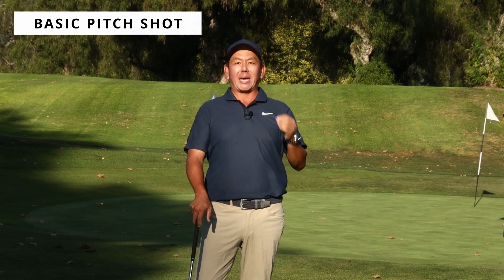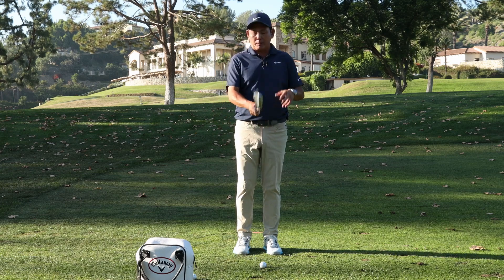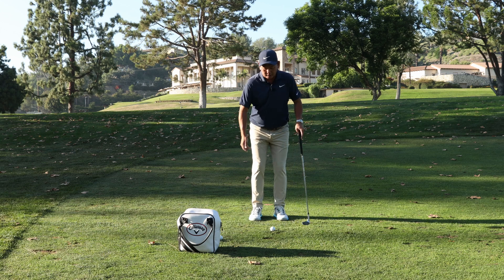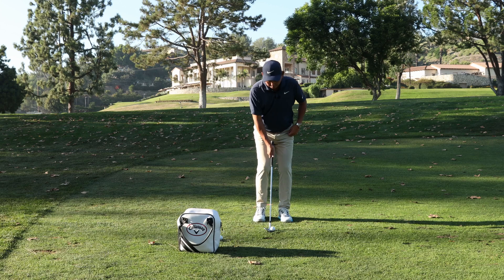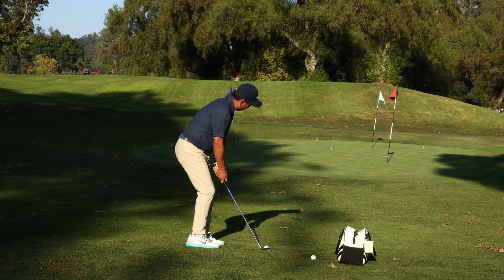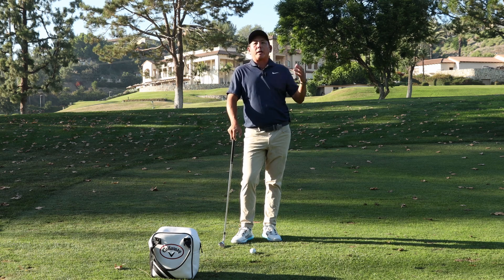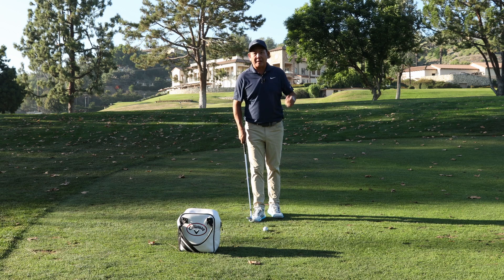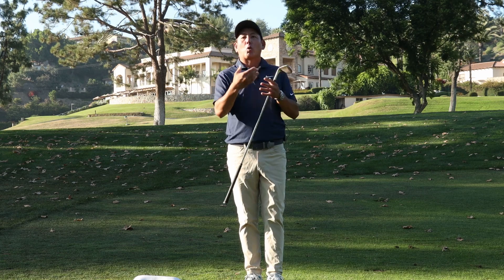Trouble with Pitching! Give this a try!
If you are having trouble with the pitch shot then this video is for you.
In this video I am going to go over how to master the pitch chip shot. I'm going to talk about the...
1. Set Up 2. Club Selection 3. Mindset. At the end I am going to give you a drill that will really help you improve your basic pitch shot.

PGA / LPGA Tour Coach
Former PGA Tour Player | PGA Tour
Team: @callawaygolf @nike @sportsboxai @golfpass

U.S. Junior Amateur Champion and former PGA TOUR player James Oh has steadily become the trusted name in short game instruction for the top players in the country. His students have won USGA National Championships and multiple PGA TOUR titles. He has helped over 50 junior players to earn full scholarships to the nation’s top Division I programs.